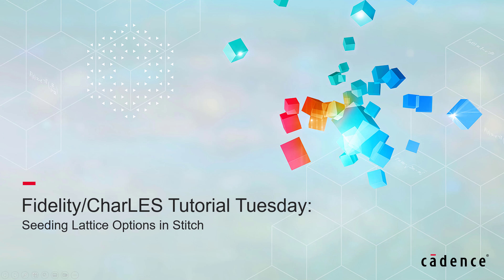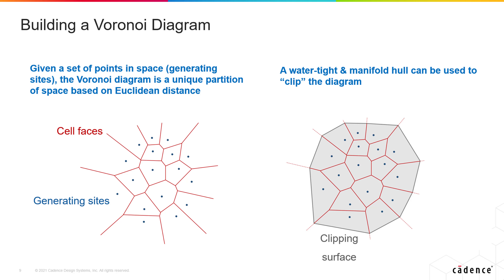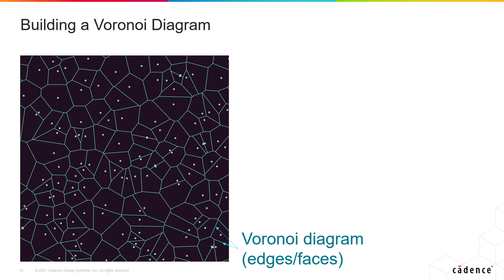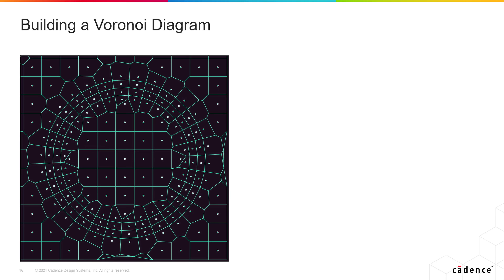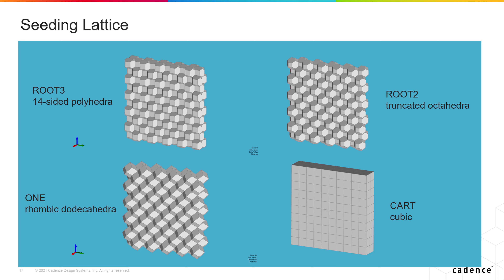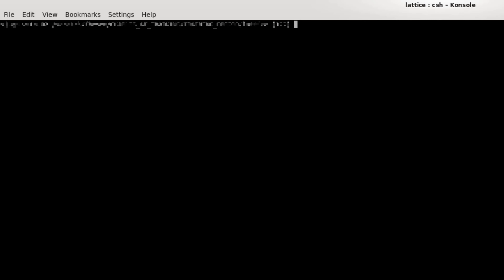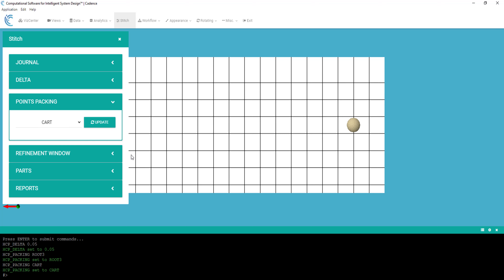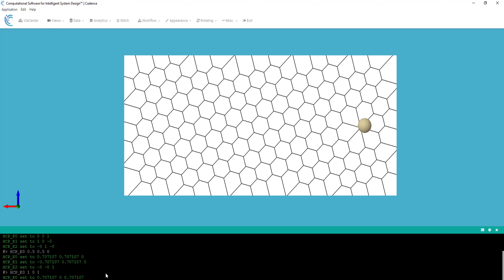Fidelity CharLES: Seeding Lattice Options in Stitch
The mesh generator of Fidelity CharLES is called Stitch. The tool enables quick generation of computational meshes for arbitrarily complex geometries by partitioning the space using 3D-clipped Voronoi diagrams.

In this video, we review the concepts and advantages of Voronoi diagrams and seeding lattices. We will exemplify how to apply a seeding lattice and how to control its main seeding direction in a simple example.